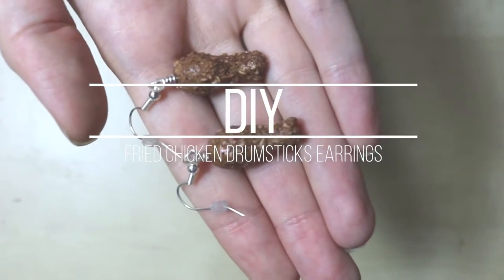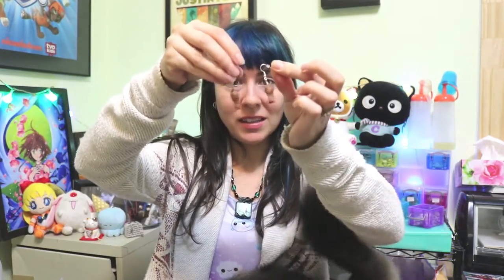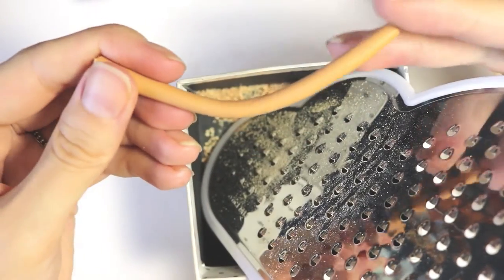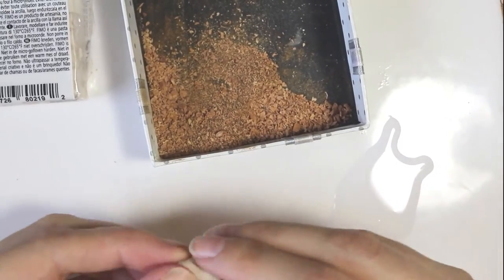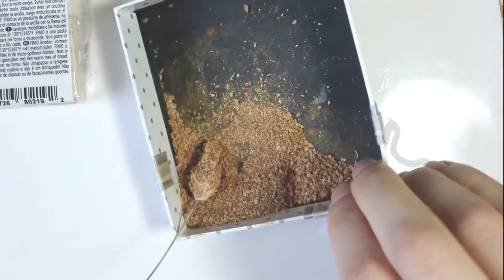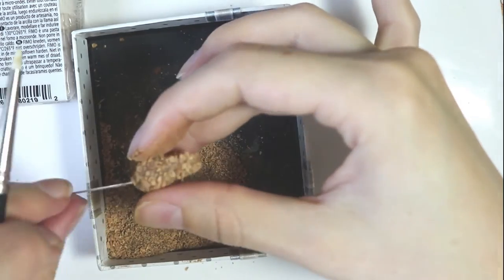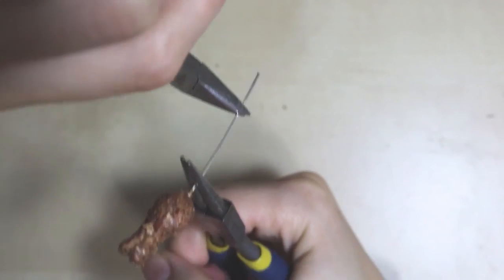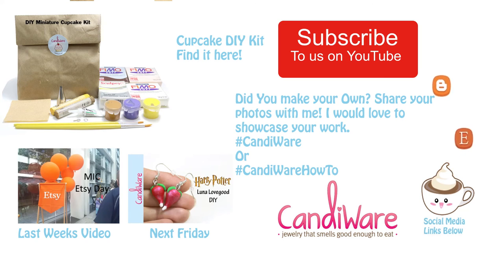DIY: Chicken Drumsticks - Polymer Clay FIMO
Hi everyone, so I have been asked at many craft shows to make chicken drumsticks. So here they are. I hope you enjoy them.

♦Supplies and Tools:♦
Fimo Sunflower
Fimo Sahara
Fimo White
Fimo Green Apple
Fimo Chocolate
Fimo Effect Mint
Sculpey Translucent
Fimo Liquid Clay
Round Tip Detail Tool
Needle Point
Tooth Pick
Q- Tip
Rubbing Alcohol
Exacto Knife
Flexible Blade
Small Square Cutter
Pliers
Nail Clippers
Soft Pastels: Brown and Cream
Tooth Brush
Sand Paper
Paint Brush
Baby power
Glaze
Star Tip for Icing
Head Pin